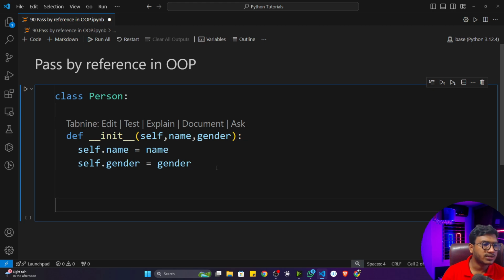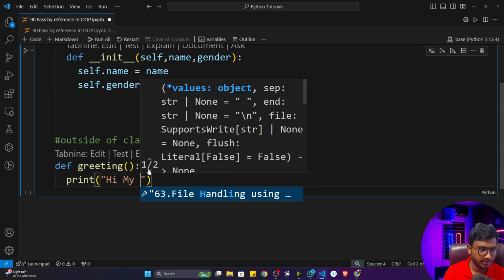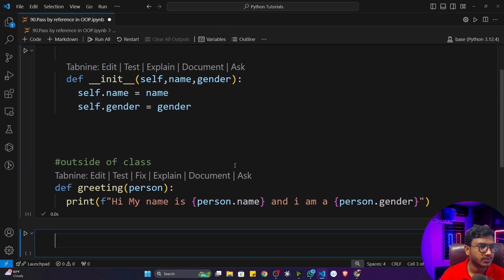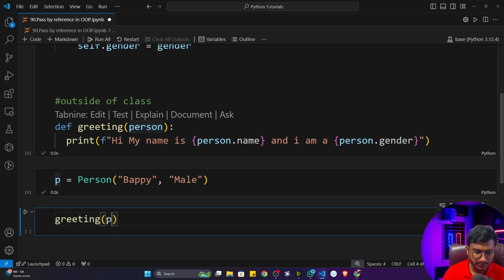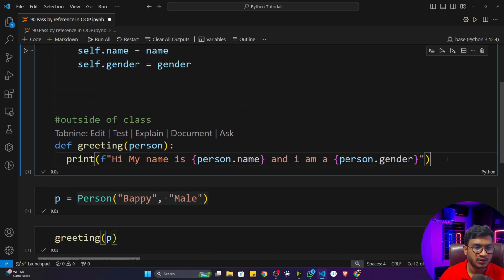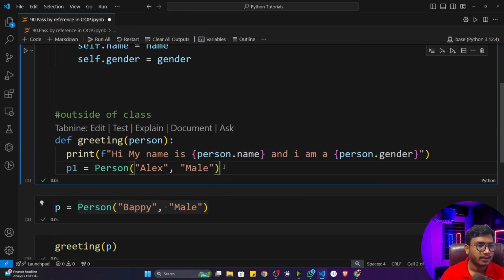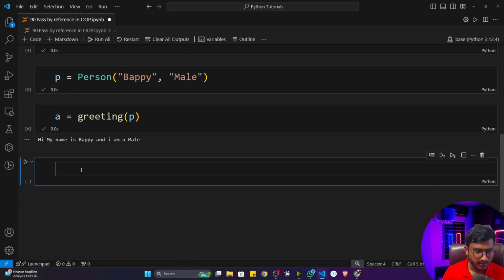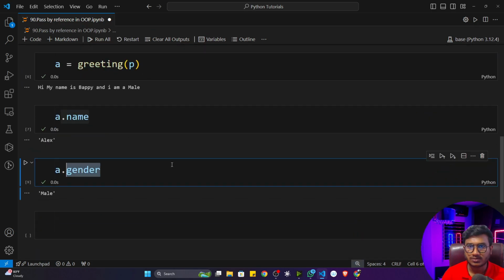Pass by Reference in OOP | The Complete Python Course | Basic to Advance | Python Tutorial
Welcome to this exciting step-by-step guide where I'll show you how to pass class objects as a reference in Python! This video is part of our series aimed at helping you master AI with well-structured and easy-to-understand content. Whether you're a beginner or someone looking to switch careers into technology, this tutorial is perfect for you.

You'll learn how to create a class, define its constructor, and write a function that accepts class objects as parameters. Plus, I'll demonstrate how to return a class object from a function, opening up endless possibilities for your AI projects and programming explorations.

Join our supportive community of aspiring AI enthusiasts and unlock the skills you need for career success in technology. Share it with friends and family interested in TechnologyEducation, AiForBeginners, and AiProjectImplementation. Let's embark on this educational journey together!

CHAPTERS:
00:00 - Introduction
00:09 - Passing Class Object Reference
02:19 - Returning Class Object from Function
03:44 - Outro